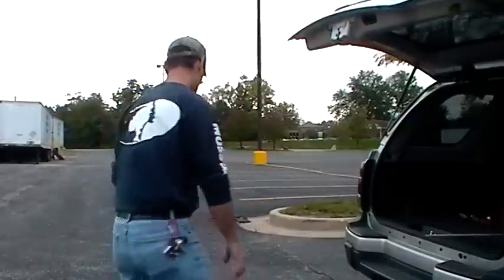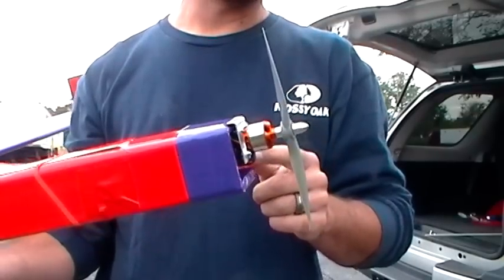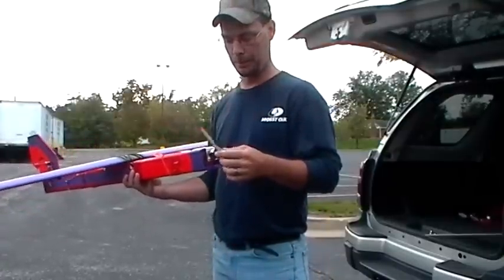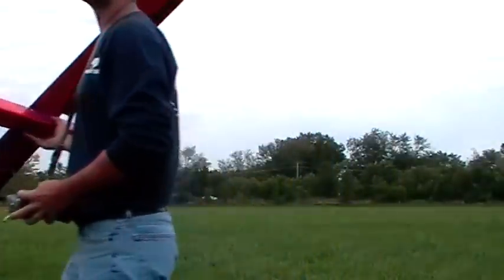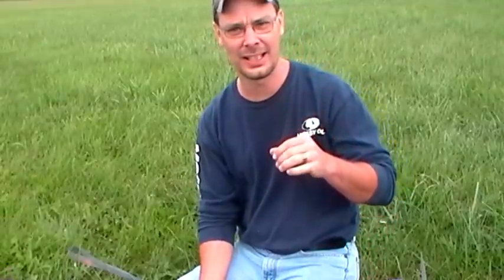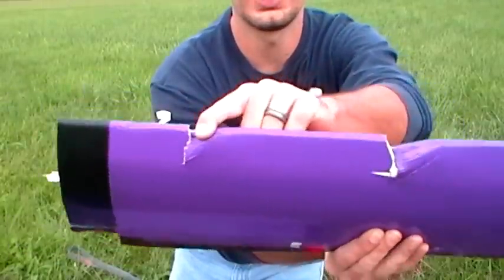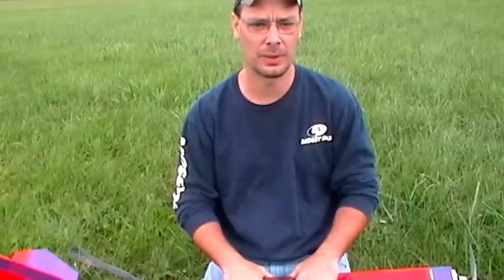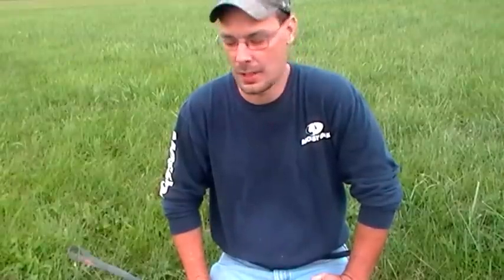Motorglider Testing Today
I was also playing around with my editting software today because I didn't actually get the plane in front of the camera as much as I had hoped.  Im just not good at recording myself.  I need to work on a hat-cam of some sort.  I really should.  I just haven't.  Lazy.

Anyway...in this video I'm using a Turnigy 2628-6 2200kv motor.  I bent the shaft in this motor last week.  After seeing that Hobby King didn't have the correct motor shaft for this motor, I checked out Grayson Hobby online.  With the exception of the replacement shaft being 3mm shorter than HK, Grayson Hobby had the same shaft.  I ordered a few of them and this flight is to test the Grayson Hobby shaft in the Hobby King motor.  The motor with the new shaft works very well.  I was just having other issues so I didn't get the plane in front of the camera as much as I had hoped.  Sorry about that.

I did fly my EA Wing today as well. No video of it, but it flew very well. as usual.